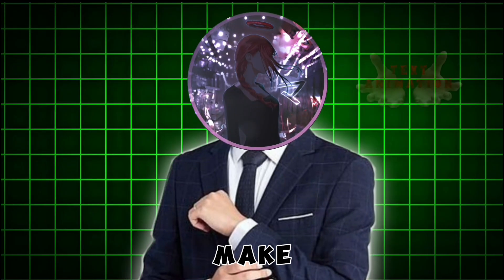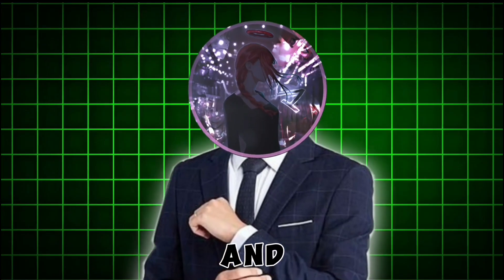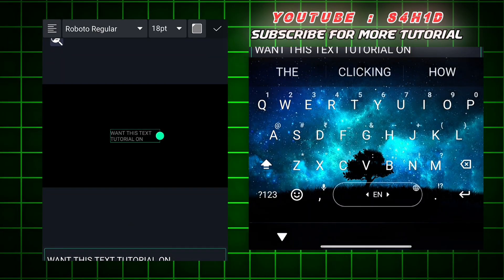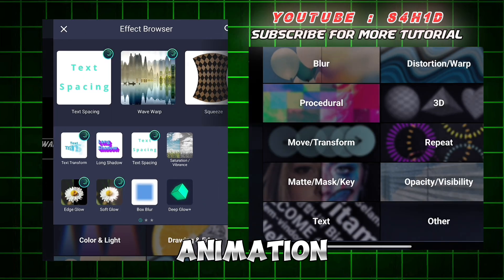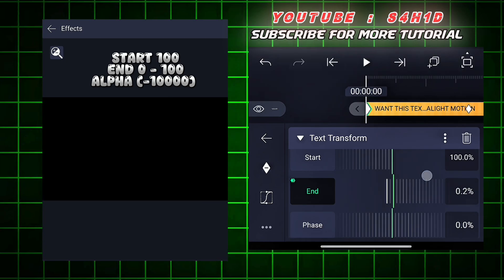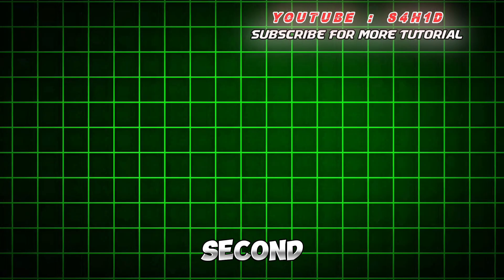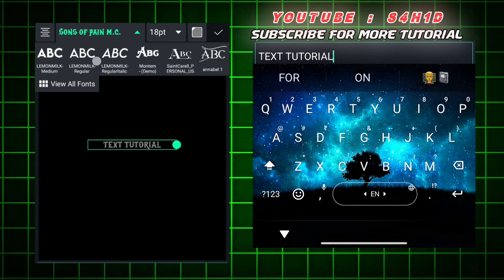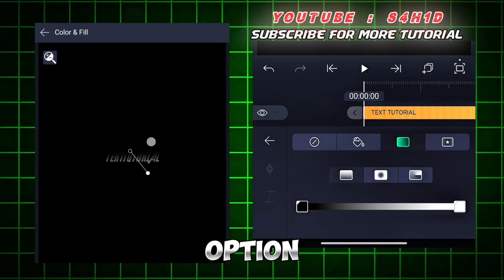How to make text animation and effect like Ae in Alight motion tutorial !(+present)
Alightmotion Ae inspired text tutorial

Editing Tools - Alight Motion z

Mobile Name - Redmi 12 5g

Edit By s4h1d

Jion my telegram for apps link and many more!

(Intro) 0:00
Introducing 0:15
Want this 0:21
Tutorial in alight motion 0:33
1st text animation 0:43
2nd text effect 2:04
(Outro) Done! 2:58

Your One Like Motivate Me

key words -

alightmotion text tutorial
Ae inspired text
Alight motion present
Ae inspired present alight motion
Text tutorial present